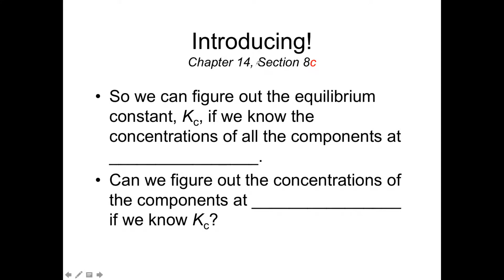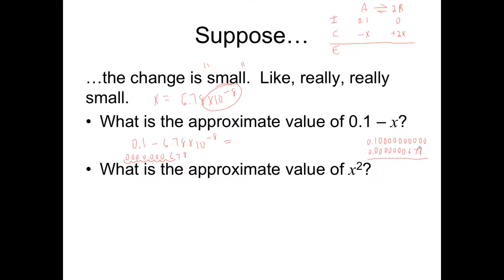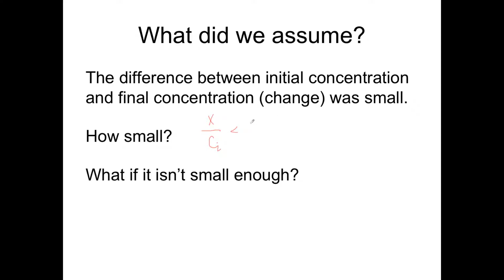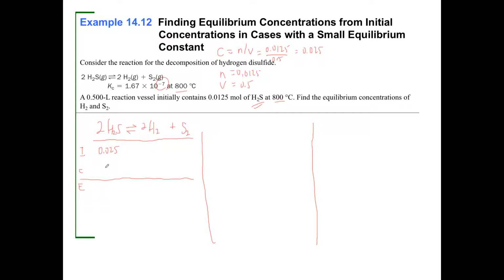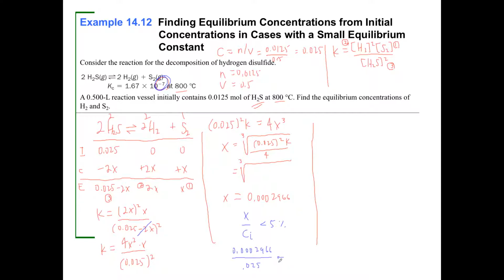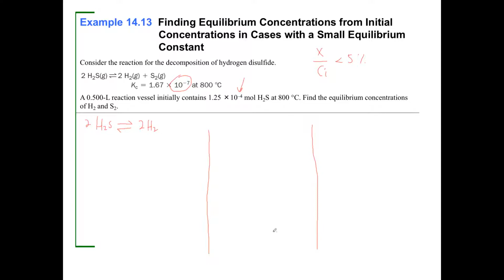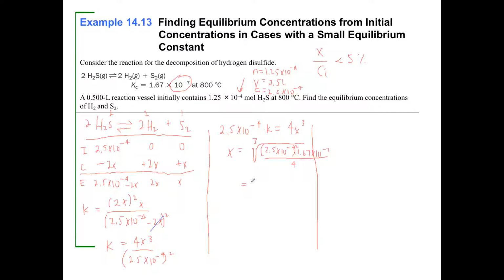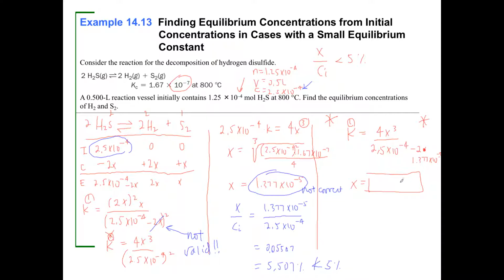Tro, Section 14.8 (part c)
Finding Equilibrium Concentrations using small-number approximation.